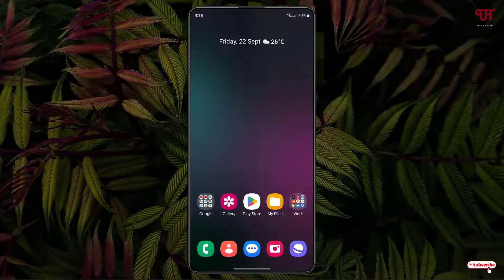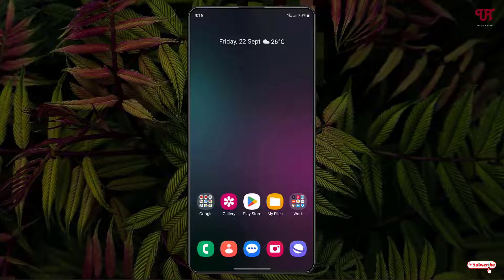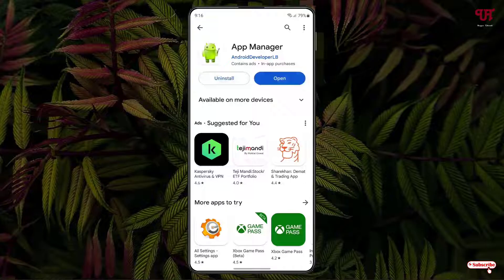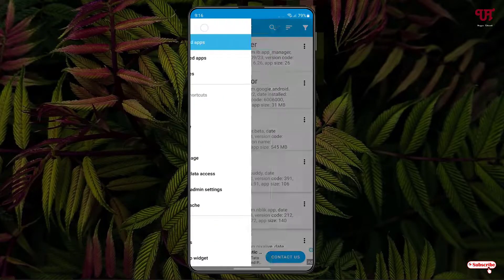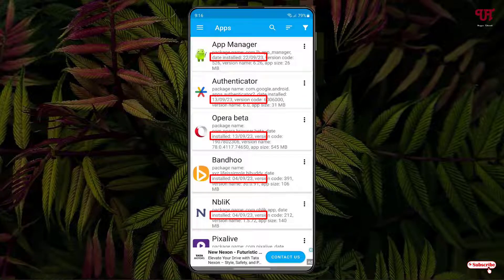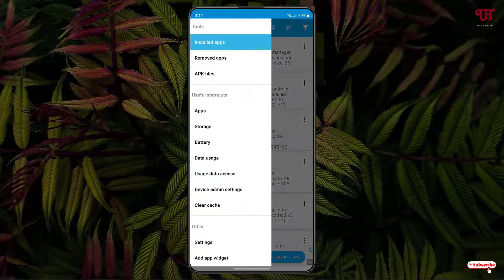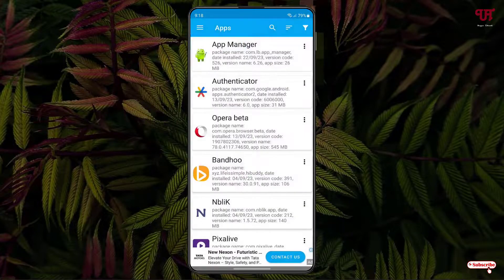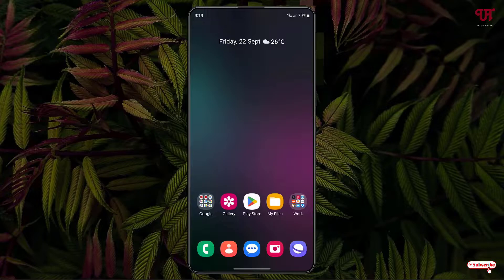How to find out any App Installed and Deleted Date in any Android smartphones or tablets ?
This video tutorial How to find out any App Installed and Deleted Date in any Android smartphones or tablets.